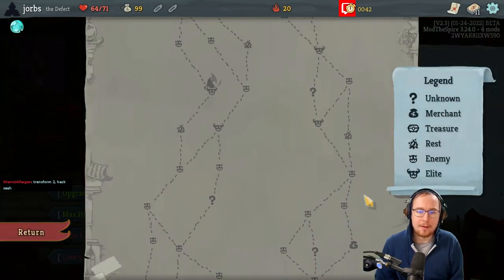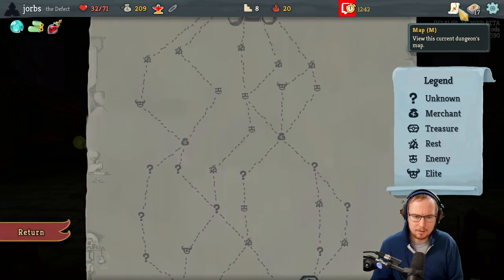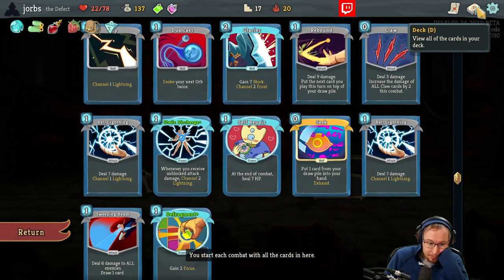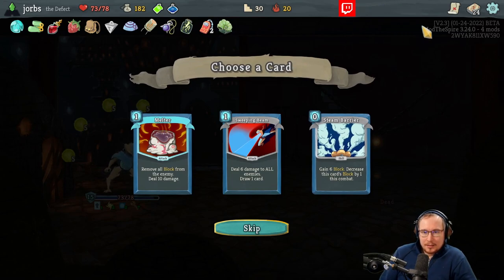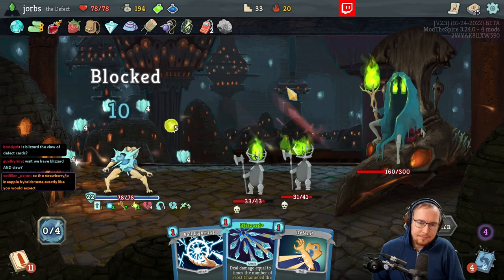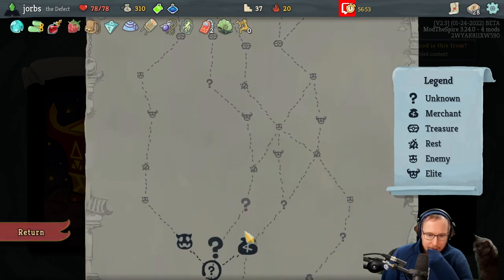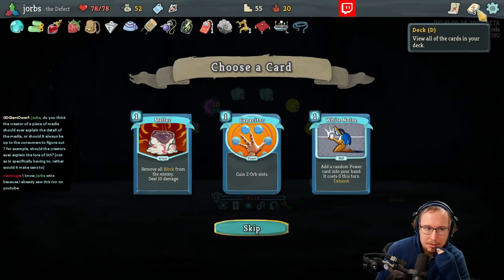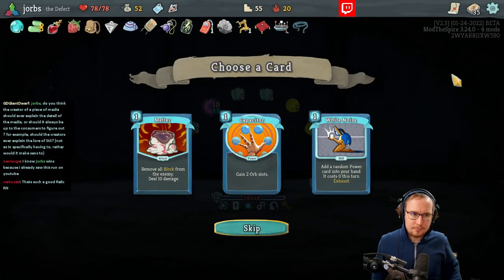RECORD STREAK? 8-0: BLIZZARD?! IN THIS STREAK?! | Ascension 20 Rotating Win Streak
It has to be unironically good then.